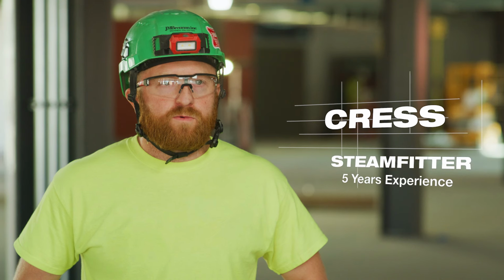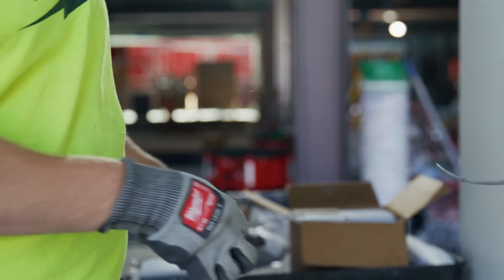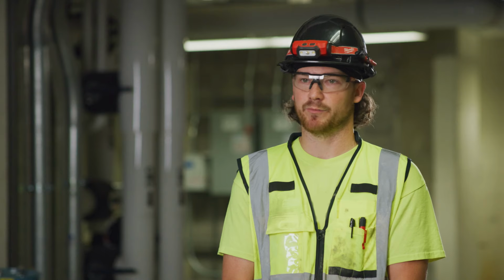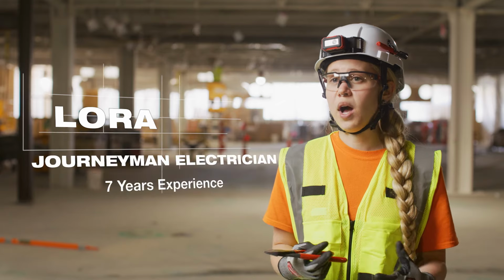Milwaukee® Diagonal Cutting Pliers (USA)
Our Diagonal Cutting Pliers (USA) deliver the easiest cuts and a lasting edge for the professional user. These pliers are designed with an optimized pivot point to provide the best leverage for tough cuts through materials like wires, screws, and other common hardware. The diagonal cutting pliers deliver the confidence of a long cut life with a laser-hardened edge. These diagonal cutting pliers are engineered to deliver the smoothest open and close experience from the start, with no break-in period required. The pliers are tether ready and offered in both dipped grip with a split-ring hole and comfort grip with a lanyard hole. Diagonal Cutting Pliers are available in sizes of 6-inch, 7-inch, and 8-inch. The Milwaukee Diagonal Cutting Pliers are made in USA with best-in-class manufacturing technology and USA-sourced materials, including durable, press-forged steel, and are backed by a complete Lifetime Guarantee.